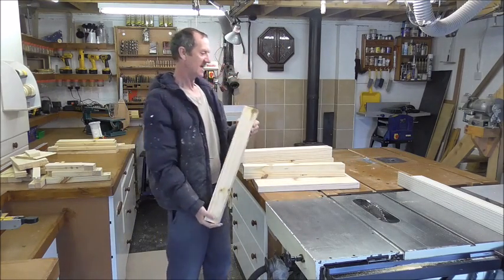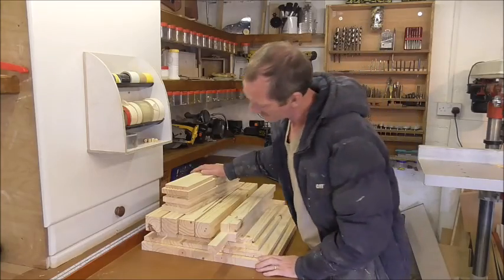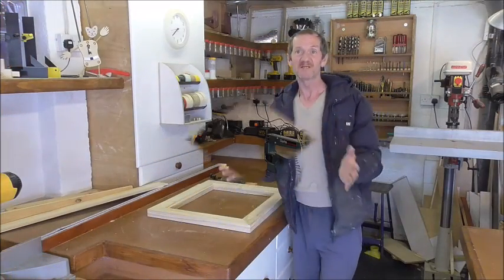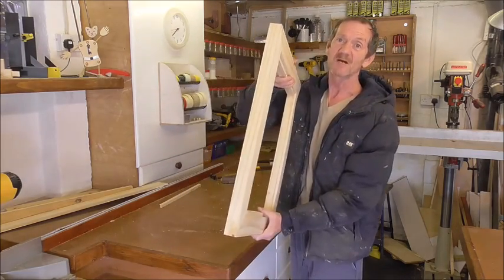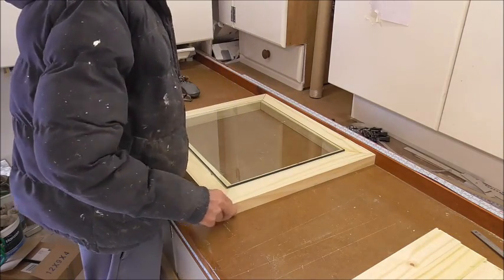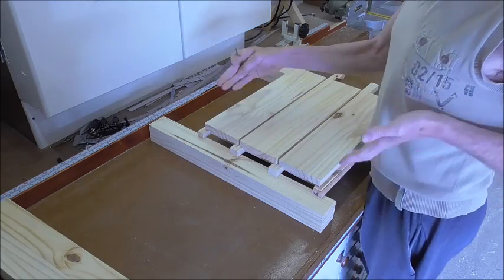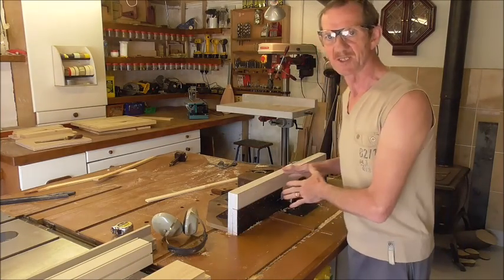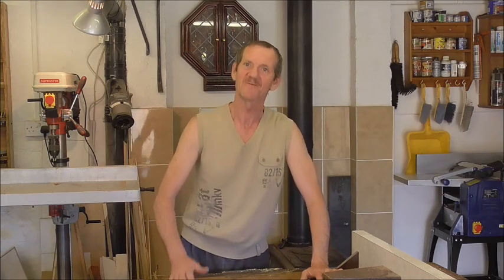Pine Gadget Unit part 3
This is part three to making the Solid Pine Gadget Unit to match my Pine Coffee Table